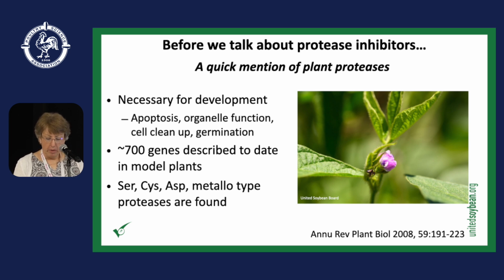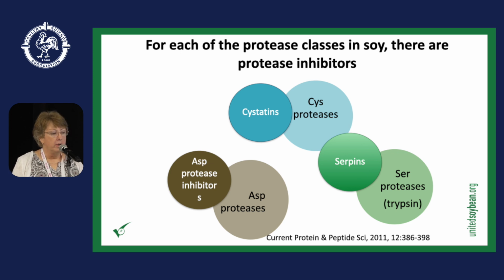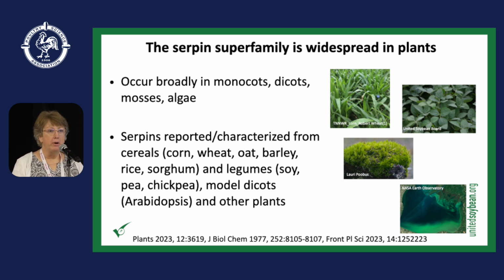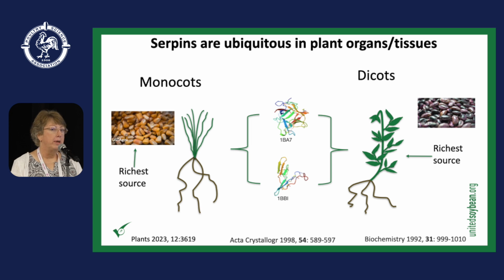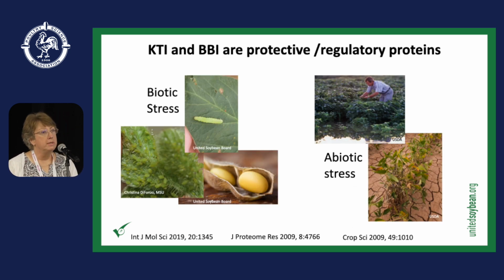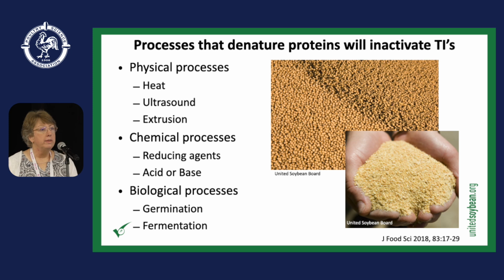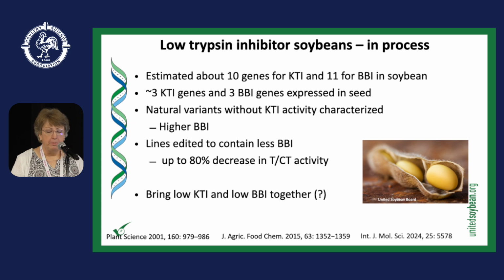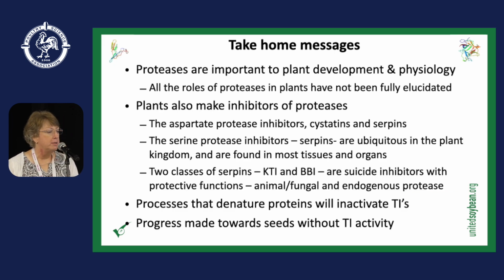Day 1: AM Sessions Symposium: Measurement and effects of trypsin inhibitor in soybean meal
This is a recording of symposia presented at the 2024 Poultry Science Association Annual Meeting in Louisville, Kentucky.

Symposium: Measurement and effects of trypsin inhibitor in soybean meal
Chair: Gregory L. Engelke, Cornerstone Resources LLC

1. Procurement to processing plant, types of processing, key measurements with processing, options of transactions between processor and end customer Gordon Denny; Gordon Denny LLC, Thornton, Colorado, United States

2. What is this “ANF (Anti-nutritional Factor of Trypsin Inhibitor (TI)” Lisa M. Weaver; Smithbucklin, O'Fallon, Missouri, United States

3. Overview of historic means of tests for soybean meal quality and soybean meal particle size.  Carl Parsons; University of Illinois, Urbana, Illinois, United States

4. New Quick Assay for Active Trypsin Inhibitor Hari B. Krishnan; USDA-ARS, Columbia, Missouri, United States

5. Three specific soybean meal processing environments with different TI levels Joe Moritz; West Virginia University, Morgantown, West Virginia,  United States